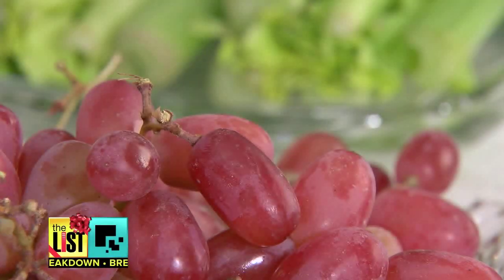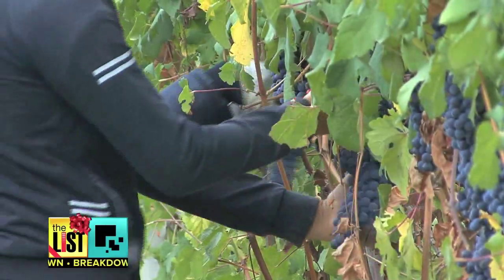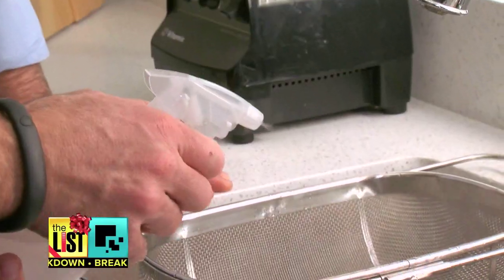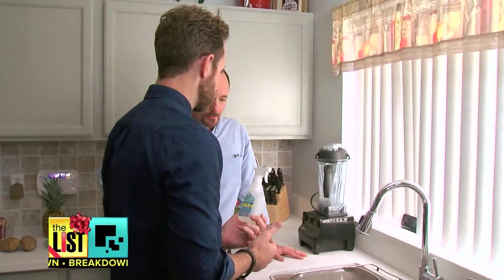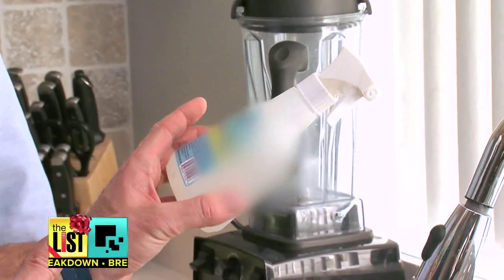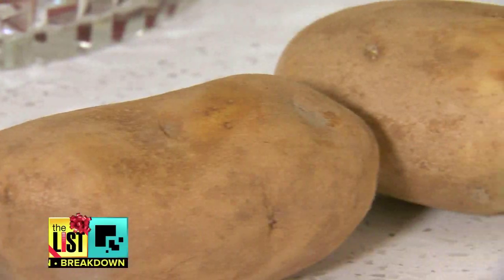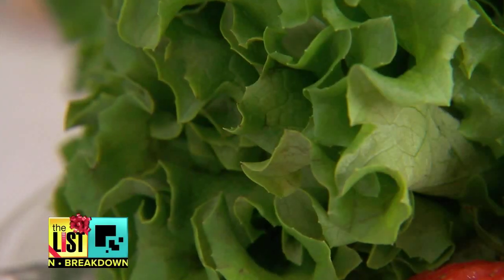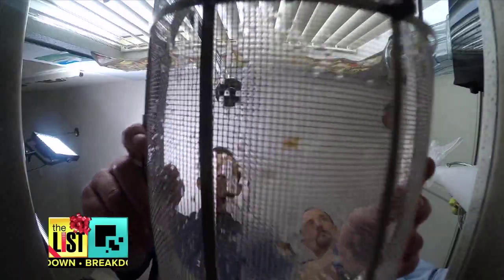Do You Really Need to Wash Fruits and Veggies?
We know eating a diet with plenty of fruits and vegetables is unquestionably healthy.  But do they need to be washed?  The List’s Bradley Hasemeyer cleans up the debate on the Breakdown.